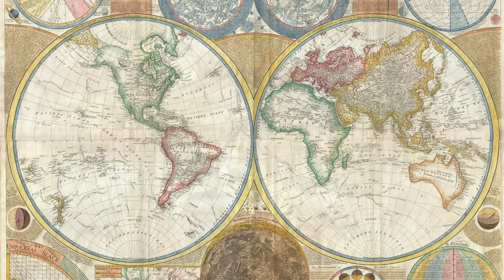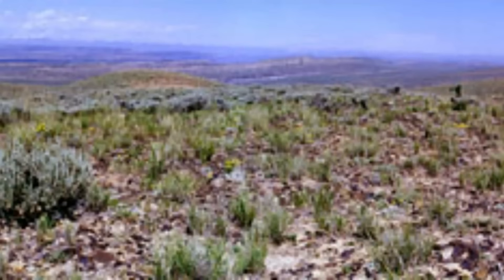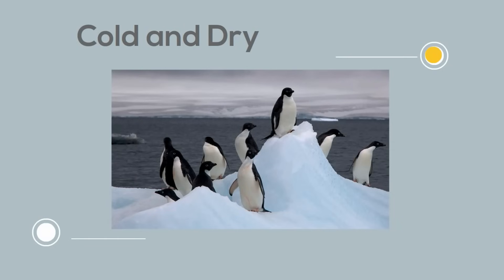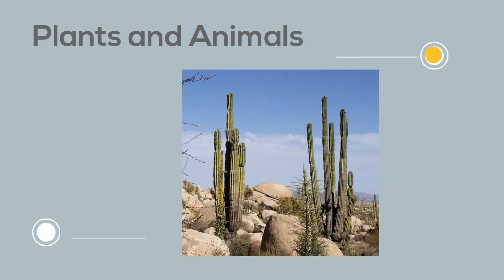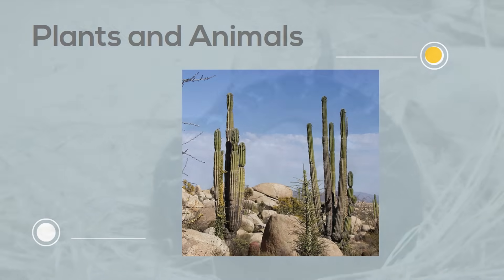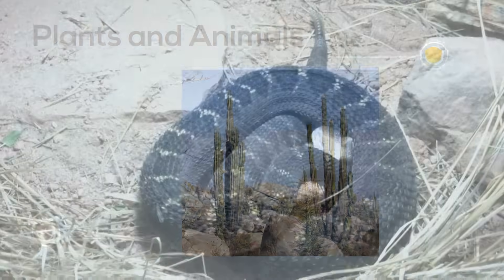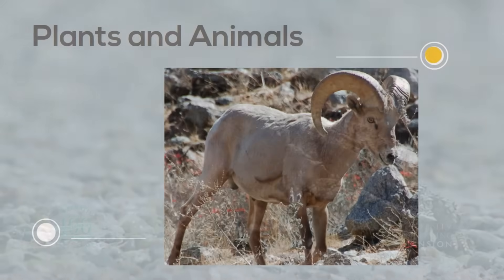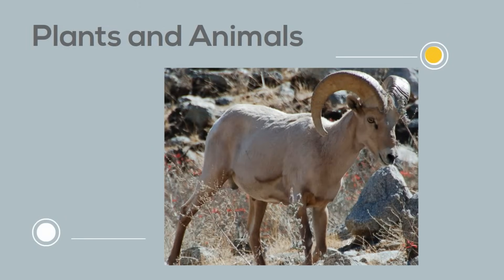Desert Biome Facts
Desert biomes make up one-third of all of the land on earth. What are the characteristics of a desert biome?

A desert has very little rainfall during the year. In fact, the annual rainfall may be less than 9 inches.
As a result, the animals and plants of the desert must be adapted to conserve water.
Deserts are found throughout the world.
There are at least four types of deserts.
Hot and Dry
Semiarid
Coastal
Cold and Dry like Antartica

Biomes of the World for beginners